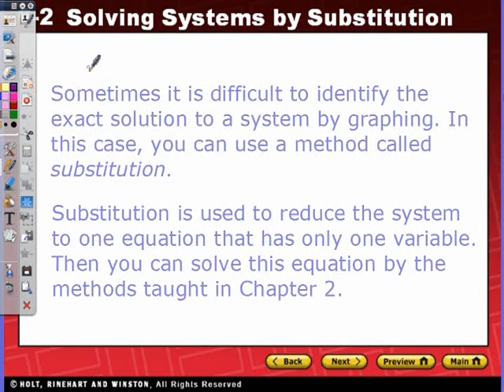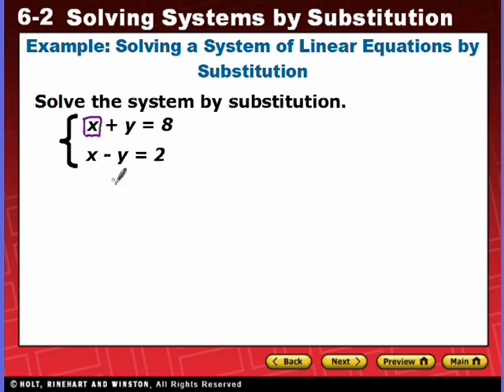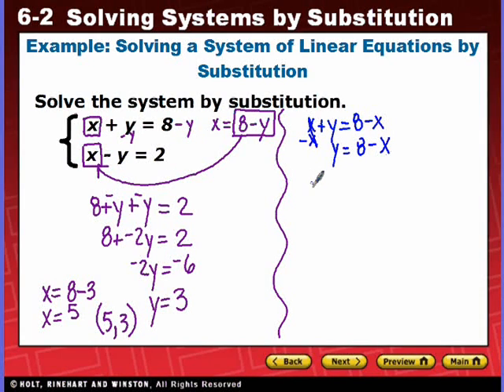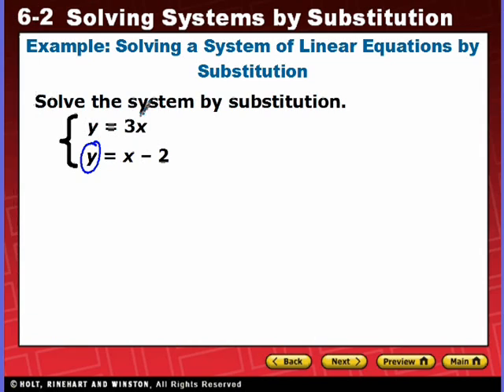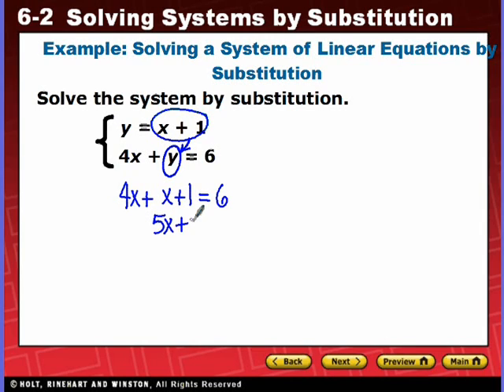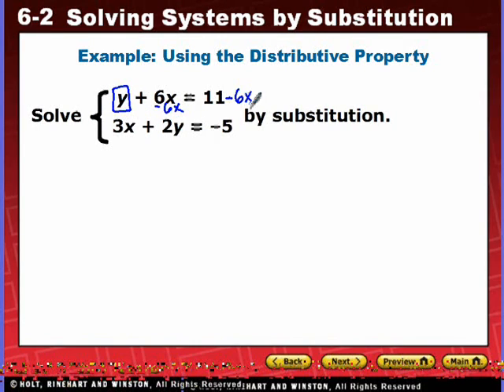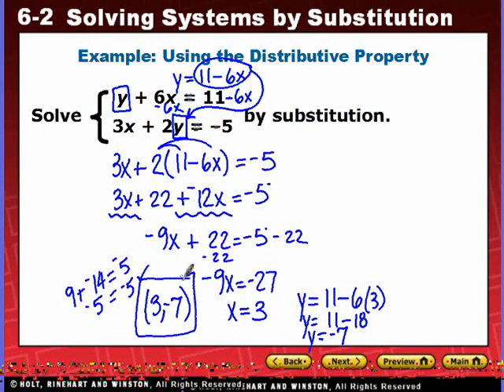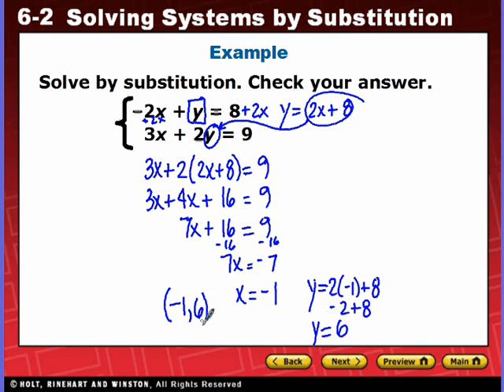videolesson 6 2